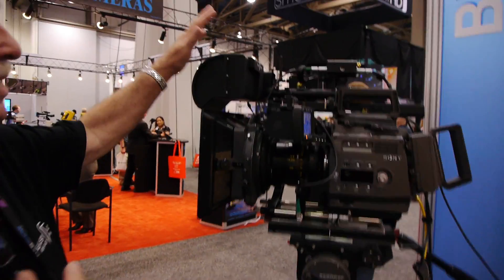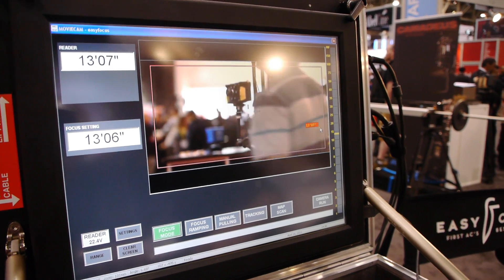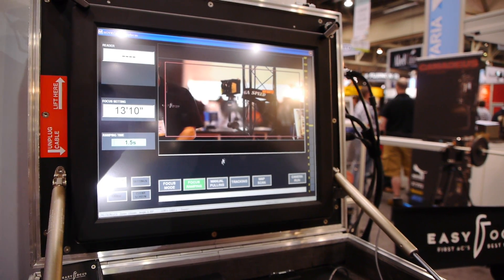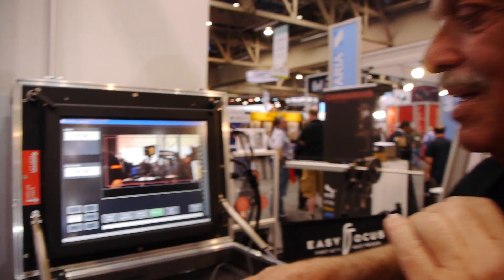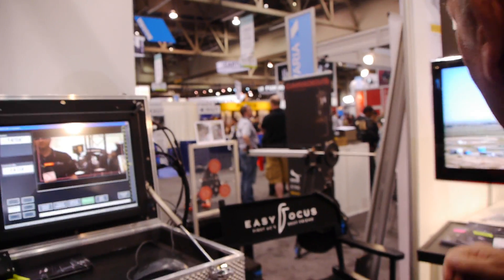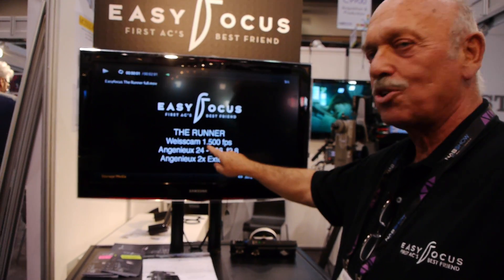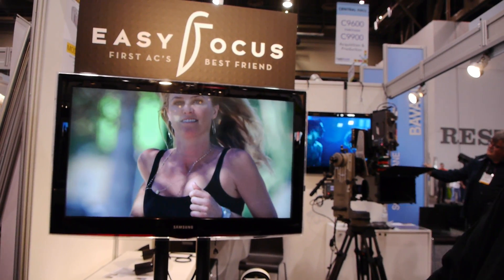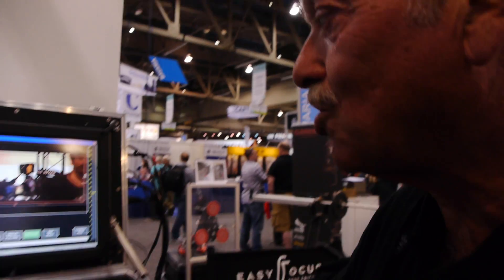NAB 2012 - Easyfocus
In 2010, I saw an Easyfocus prototype on an ARRI camera at CINEC in Munich. At NAB 2012, Gabriel Bauer, the designer of the ARRICAM and MOVIECAM completed his next creation: a remote focus rangefinding, driving, and tracking system that allows the focus puller to select, with a pointing device or a touch screen, where in the scene the camera should be focused. And the system can do more as you'll see in the rest of the video.